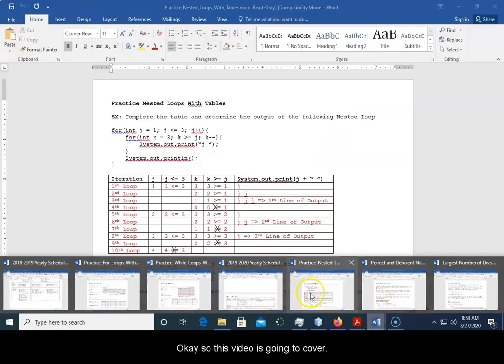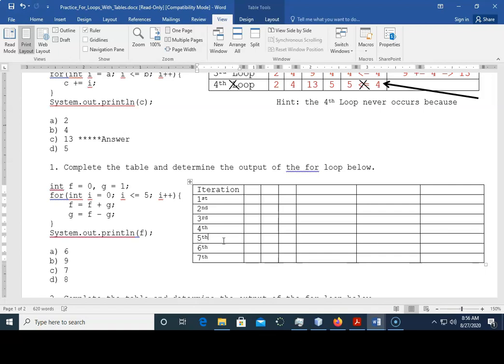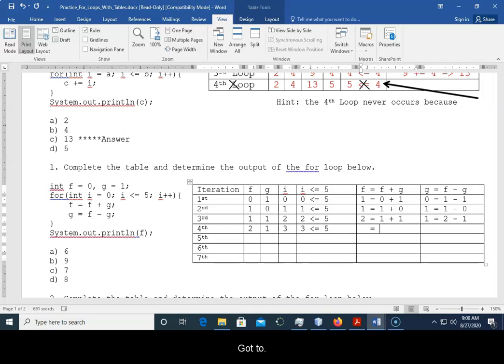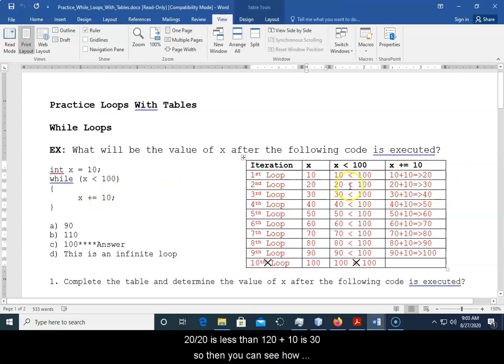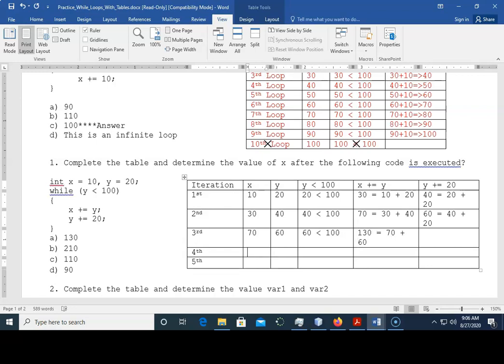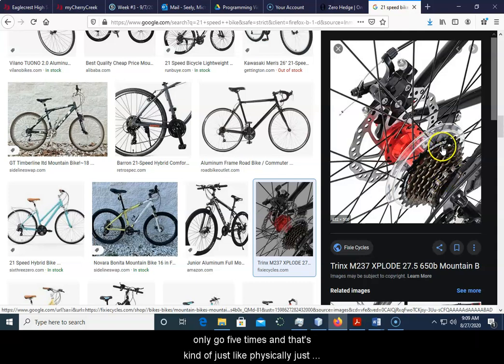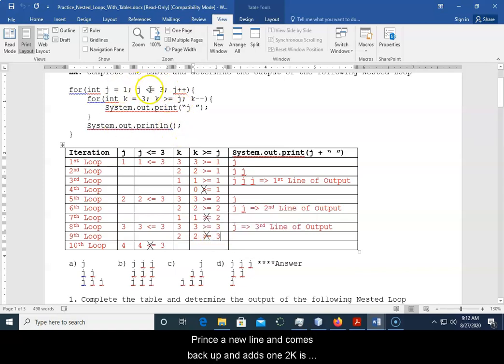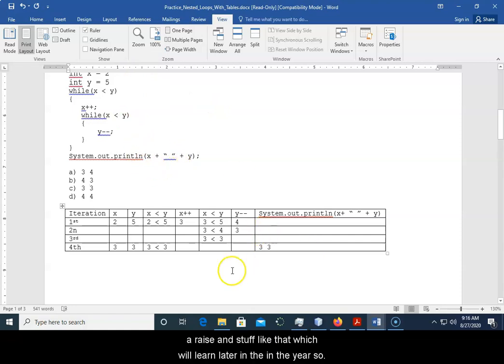JAVA - Lesson #53 - For, While and Nested Loops With Tables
In this video I demonstrate what I call the table method to solve loop type multiple choice questions.  Students create tables with rows and columns.  The rows represent each loop iteration.  The columns represent variables, sequence statements or selection statements.  This way students can slow down their thinking and see how loops are processed.